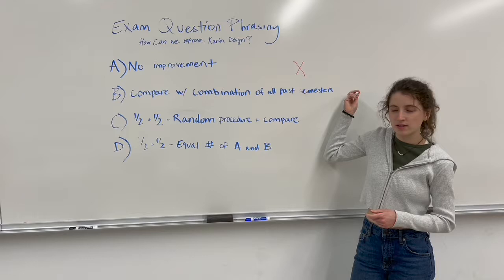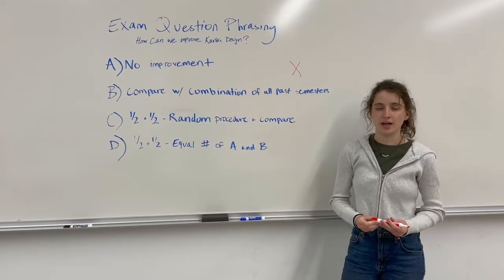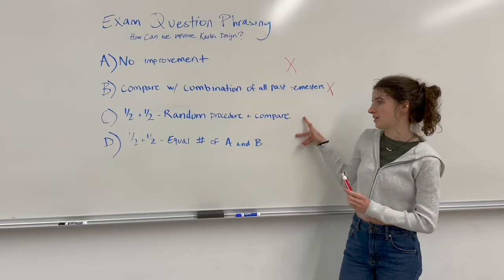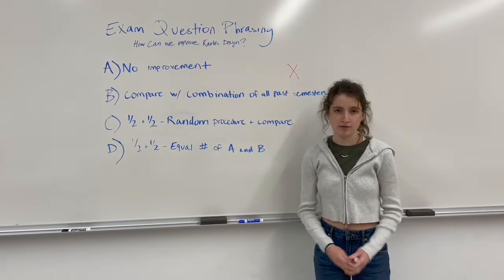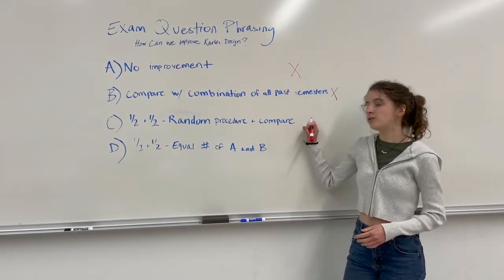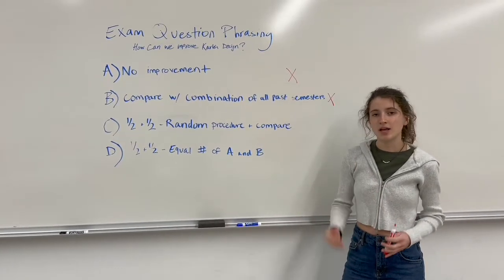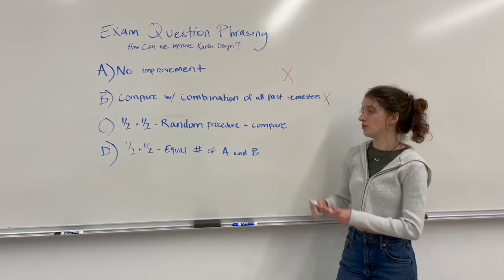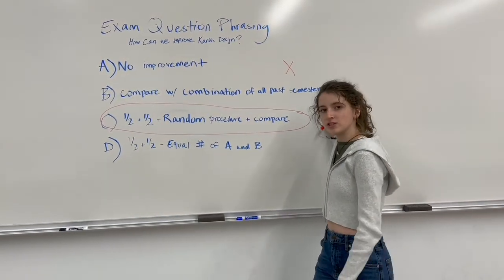DISCOVERY Homework 1.02: Exam Question Phrasing